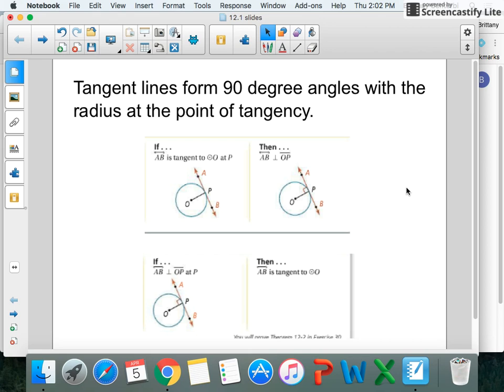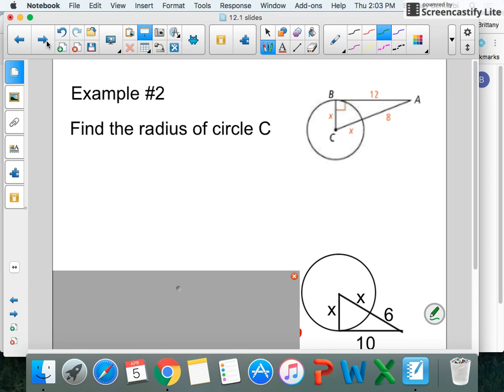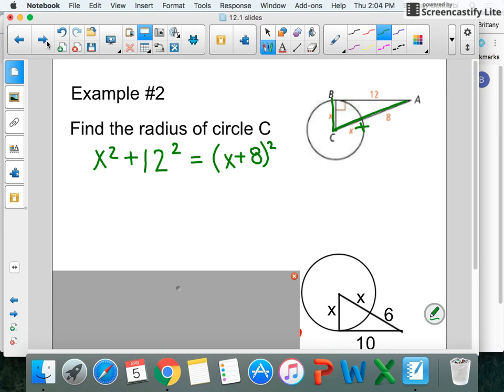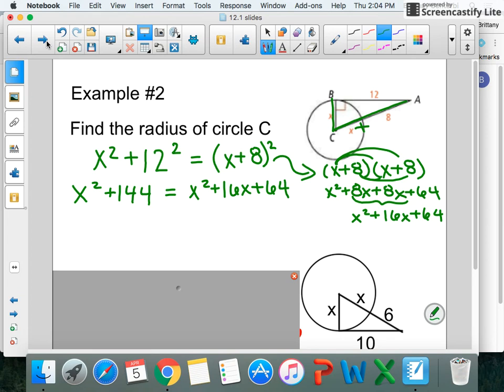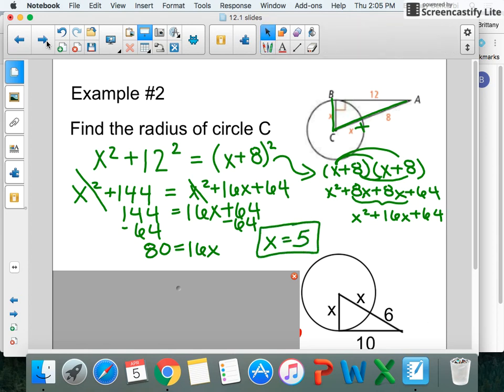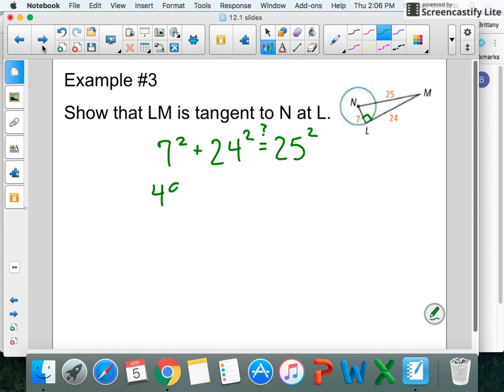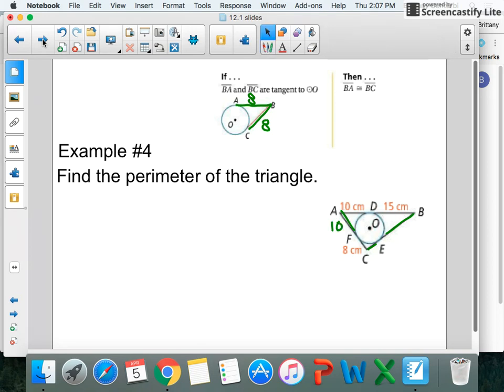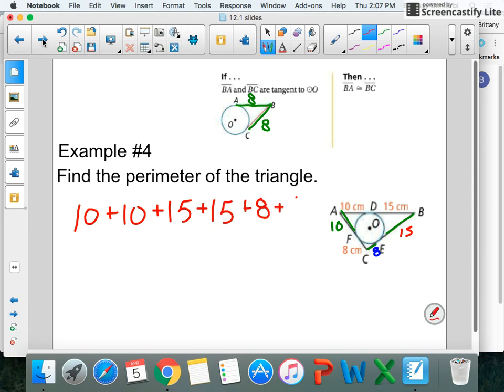Apr 5, 2018 2:07 PM